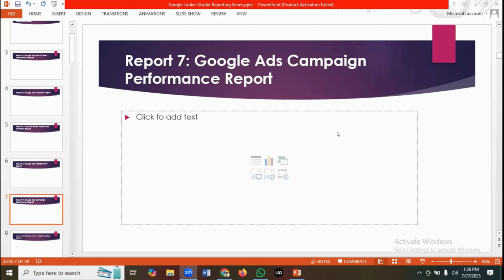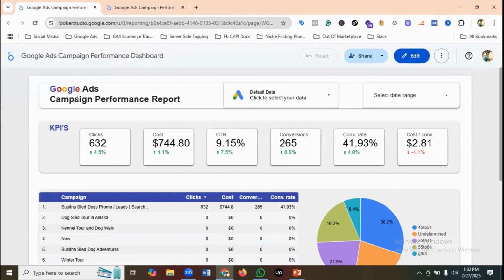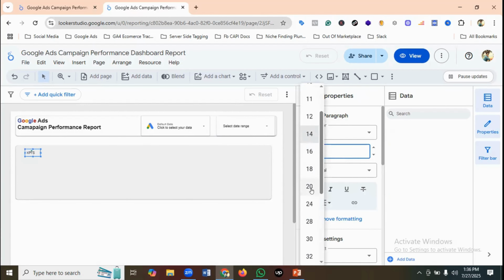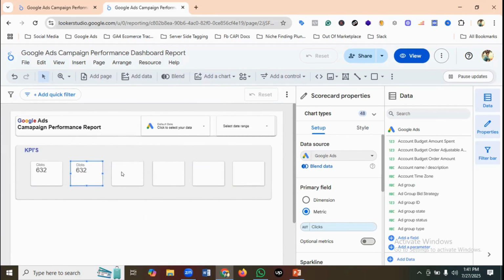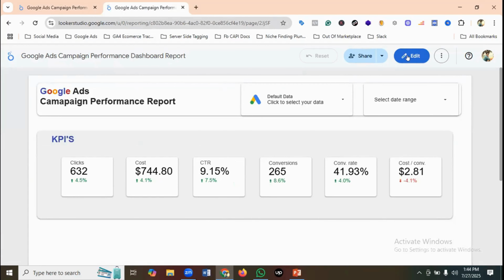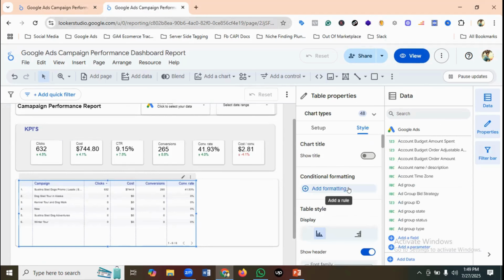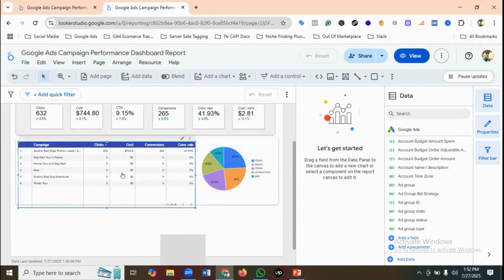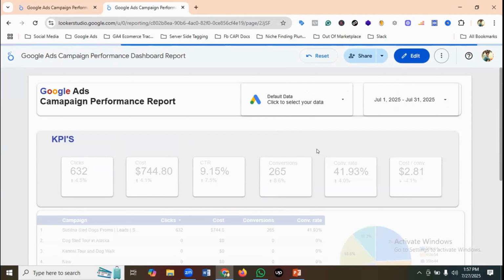The ULTIMATE Guide to Google Ads Performance Report in Looker Studio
Want to turn your Google Ads data into a clear, client-ready performance report? In this step-by-step tutorial, I’ll show you how to create a powerful Google Ads Performance Report using Looker Studio (formerly Google Data Studio) in 2025.

✅ What you'll learn:

How to connect Google Ads to Looker Studio

Key metrics to include in your report

Visualizations that impress clients

Automating reports for ongoing campaigns

Pro tips to make your reports actionable & insightful

🎯 Whether you're a freelancer, agency, or digital marketer, this reporting dashboard will help you clearly communicate campaign performance and ROI.